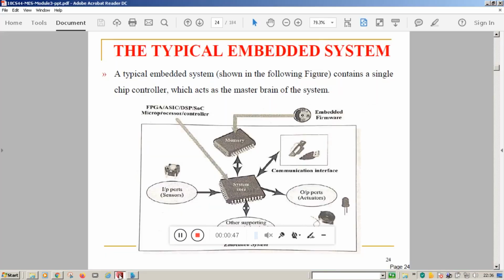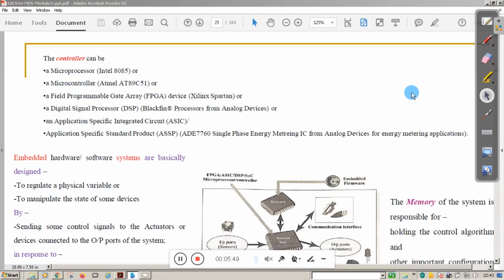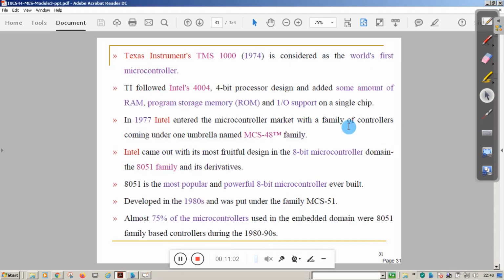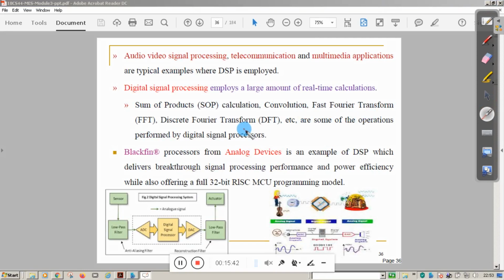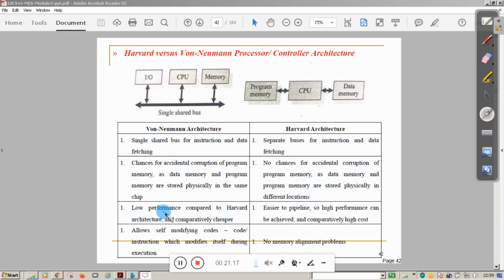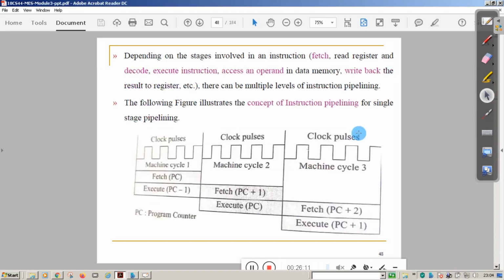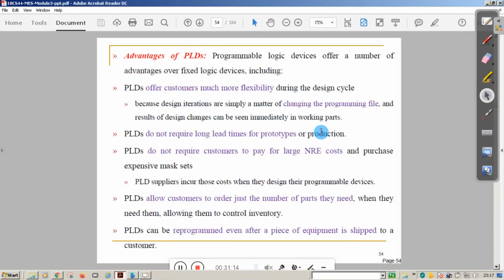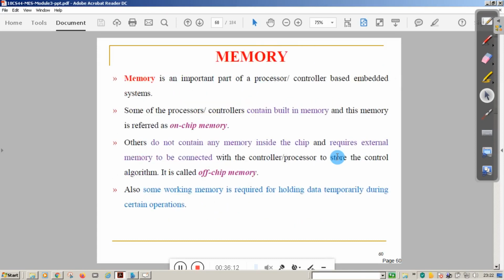VTU MCES 18CS44 INTRODUCTION TO EMBEDDED SYSTEMS M3 L2 PART 2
This video will give introduction about Embedded systems and useful for the 4th sem CSE/ISE students of VTU